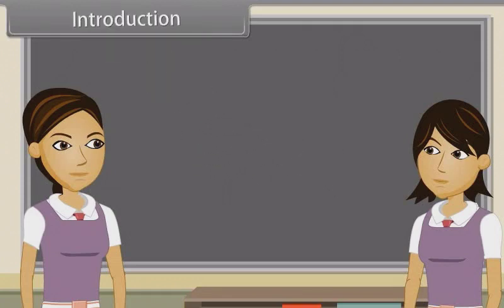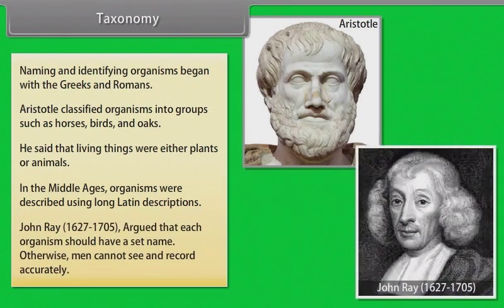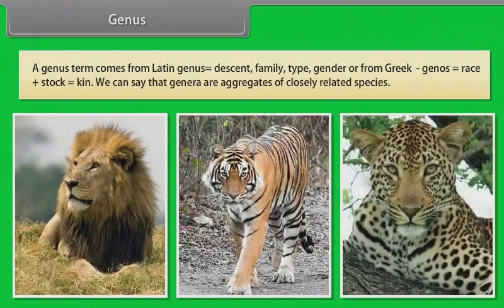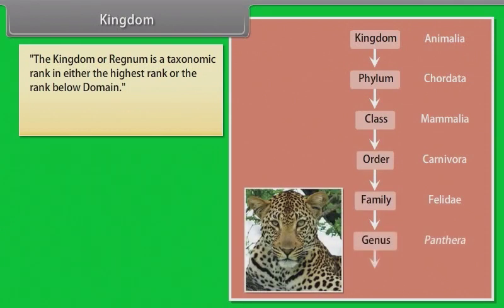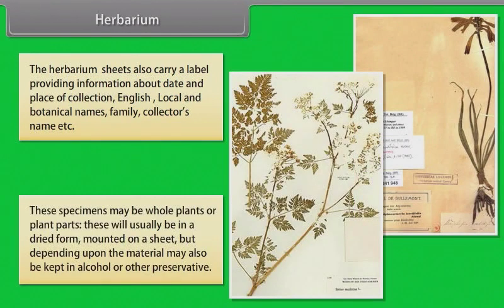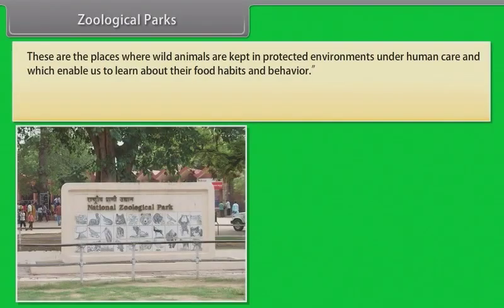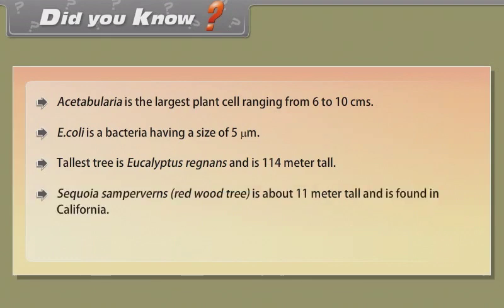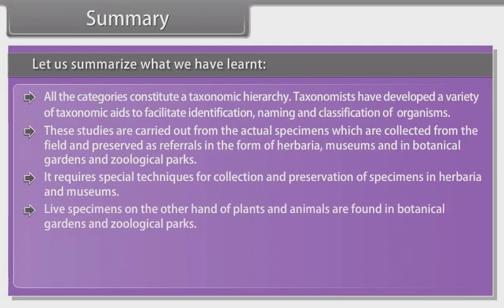The Living World II Class 11 | BIOLOGY | In English